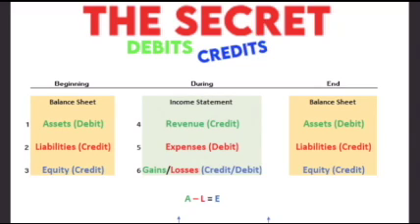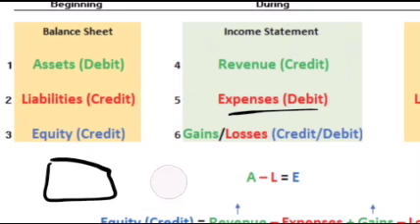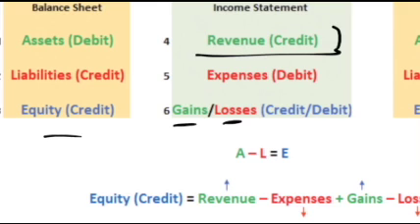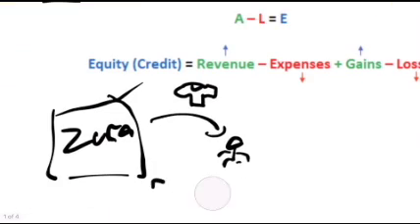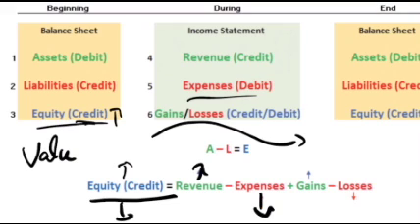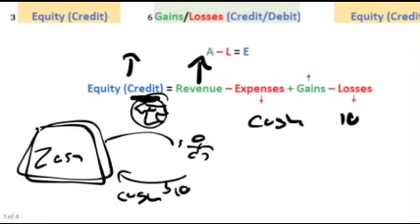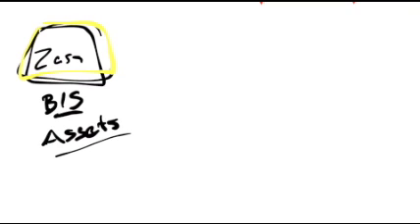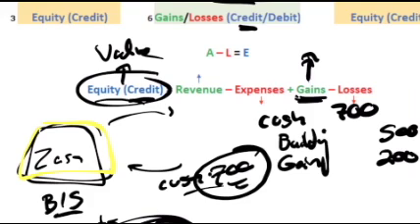Understanding Debits and credits - Made easy!